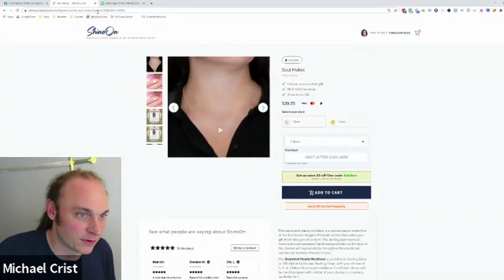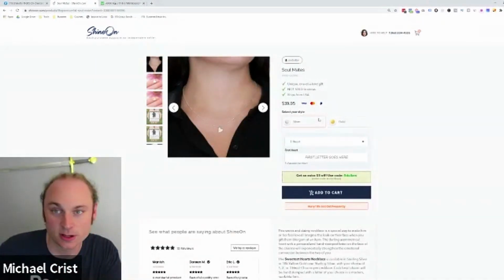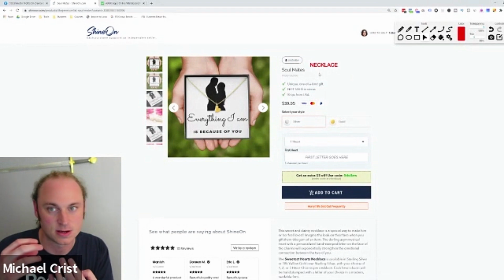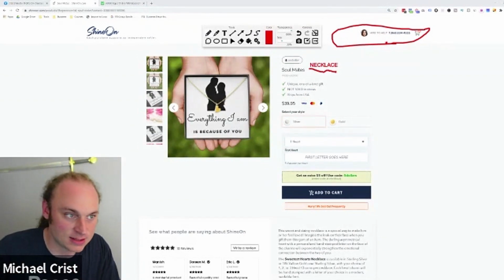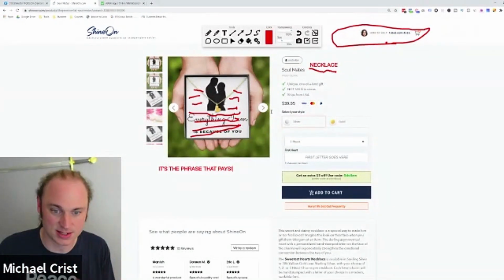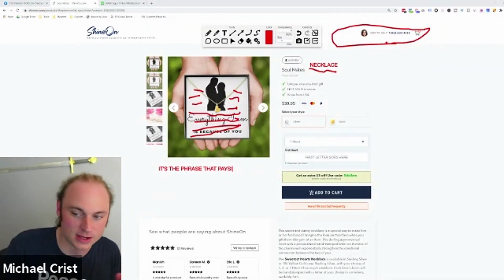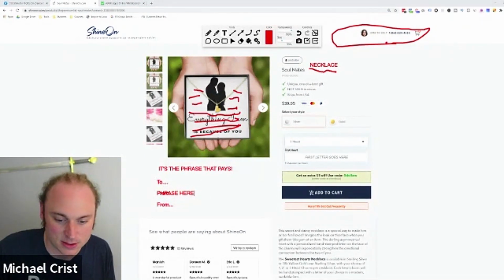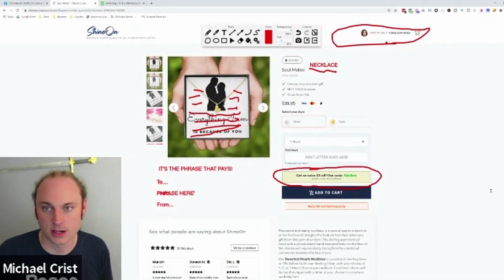[Ep. 1] Product Teardown (DOs and DONTs) | Print On Demand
✅ Sign Up to Sell On ShineOn (It’s FREE!)

Learn the dos and don'ts of creating a print on demand product. You will be able to recognize the important elements of a product and a product page to succeed in your e-commerce business.

In this video, we will go over a real product and identify mistakes or successes in:
    -  The phrase
    -  The design
    -  The product/market fit
    -  The product page (ad copy, headline, images)